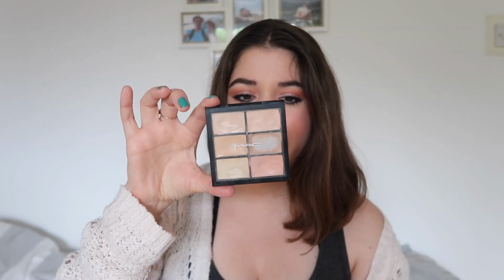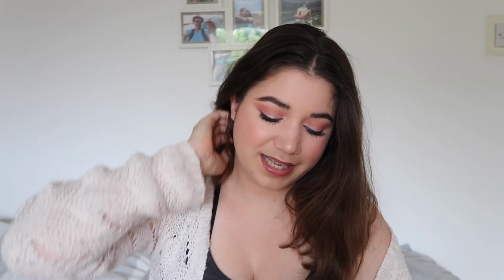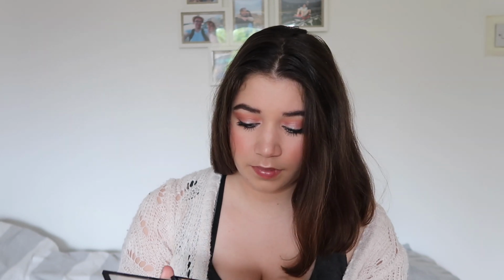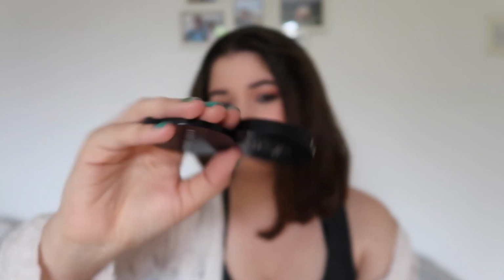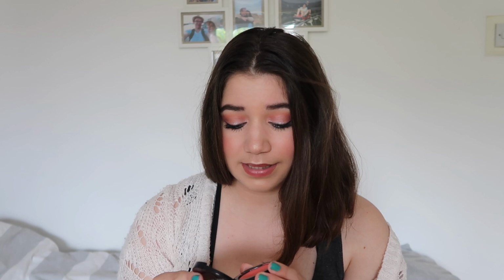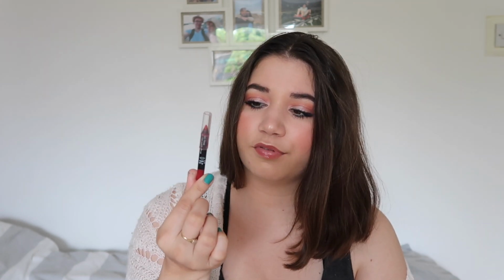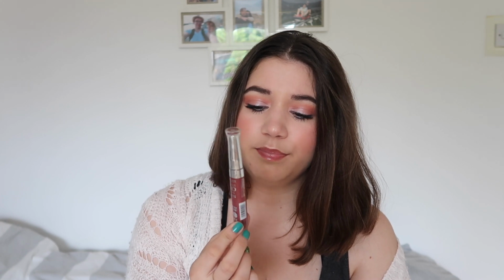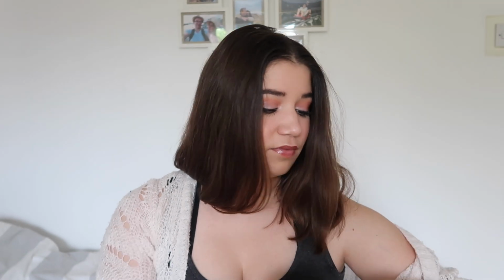Mission 100% cruelty-free - Intro | Szannyside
Hey guys,
guess what? It's another project pan! I've seen a couple of people doing this project and since it's open for anyone to join in, I decided to hop on the bandwagon. I think this is a really great way to rotate out anything non-cruelty-free, and working in a group is always more motivating than trying to go products on your own. I hope you'll enjoy watching it.